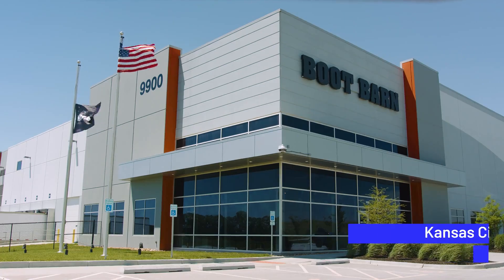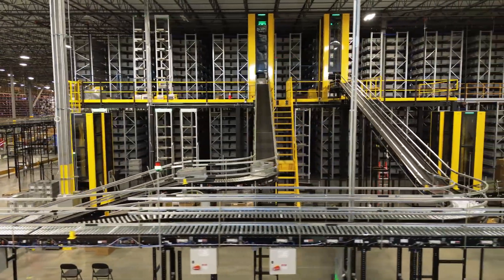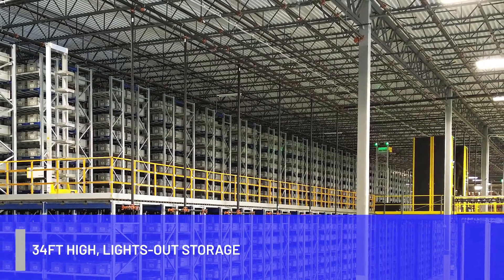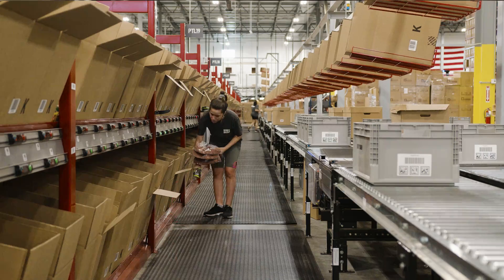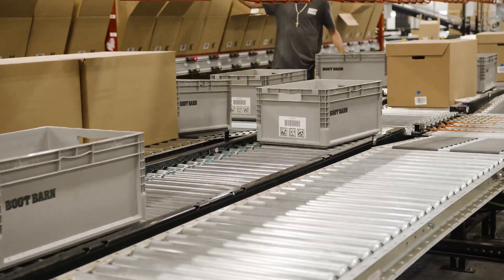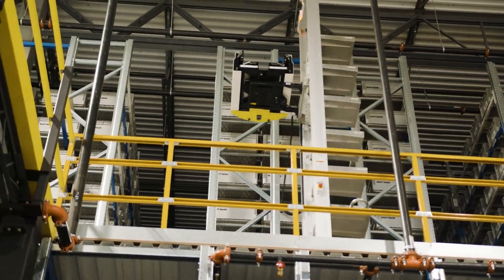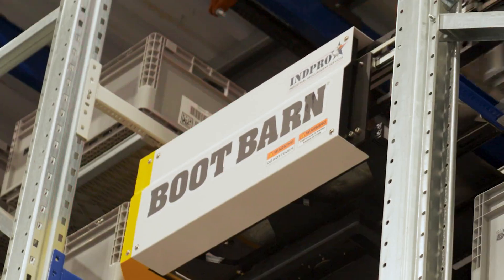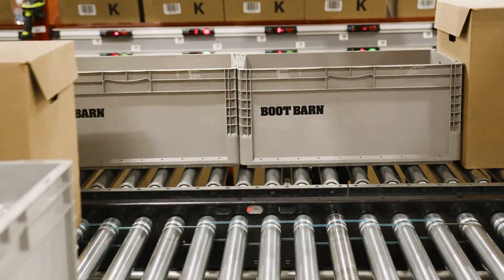Boot Barn Scales Distribution Operations With Hai Robotics to Power Nationwide Retail Growth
As Boot Barn, the largest retailer of Western wear, continues to expand its footprint, efficiency in distribution has become crucial. Partnering with Industrial Procurement Services (IndPro) and SSI SCHÄFER, Boot Barn turned to the HaiPick Automated Storage and Retrieval System (ASRS) to optimize their new 450,000-square-foot Kansas City facility. The results? Nothing short of transformative.

Key Highlights:

• Increased Storage Density: 34-foot high, lights-out storage doubles the storage density compared to Boot Barn’s previous facility.
• High Throughput & Accuracy: 460 totes per hour with 100% picking accuracy.
• Labor Efficiency: The system has reduced labor requirements by 50% while achieving a 250% increase in efficiency over traditional wire-guided order picking.
• Flexibility & Scalability: The HaiPick System’s adaptability has been crucial for handling Boot Barn’s rapid growth, including three expansions over the past year.